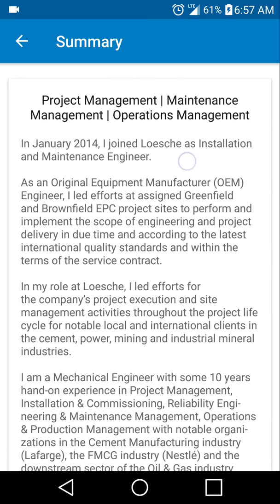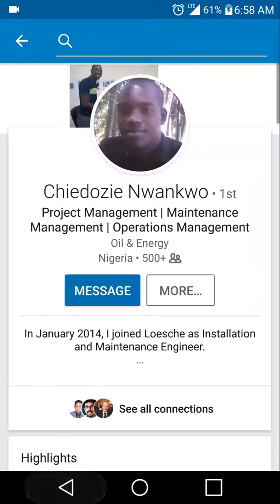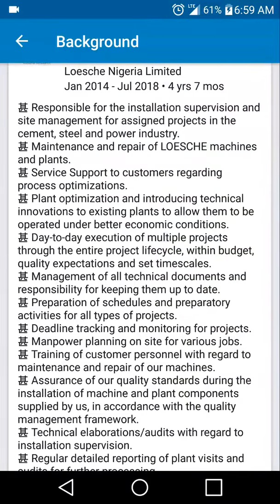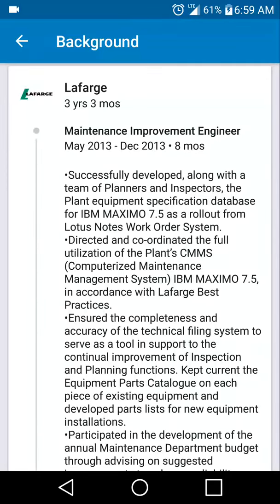ProfilePopUp by Profiles That POP!™ - 18-Jan Chiedozie Nwankwo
Here's another ProfilePopUp by Profiles That 🅿🅾🅿!™ (ProfilesThatPop) - 18-Jan Chiedozie Nwankwo